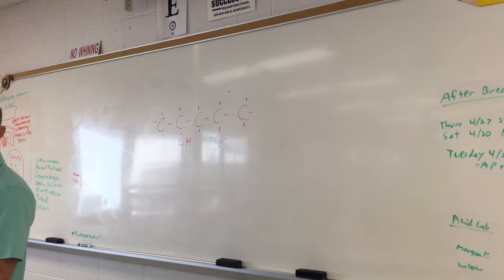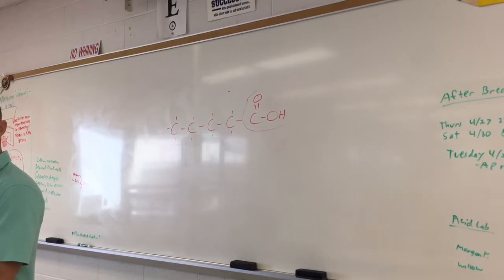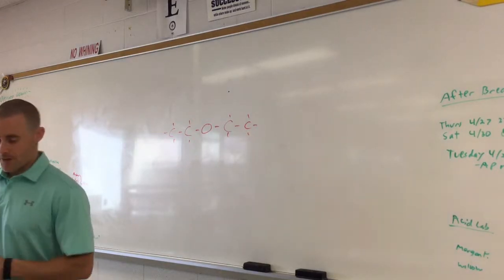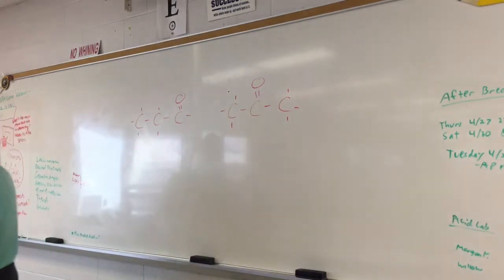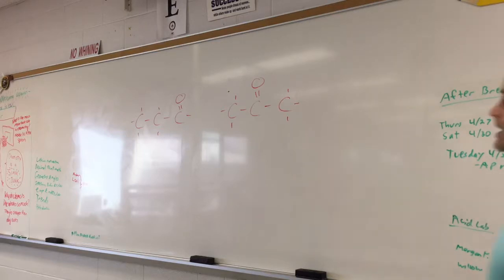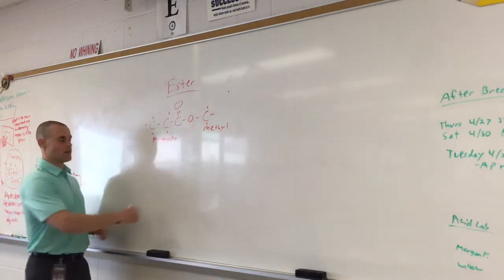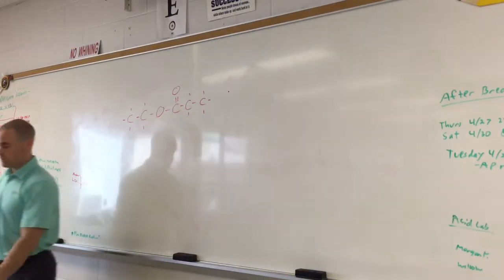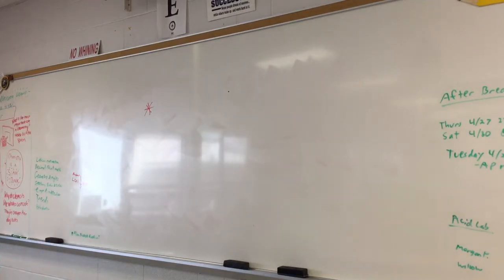4/27/17 per 7 chem